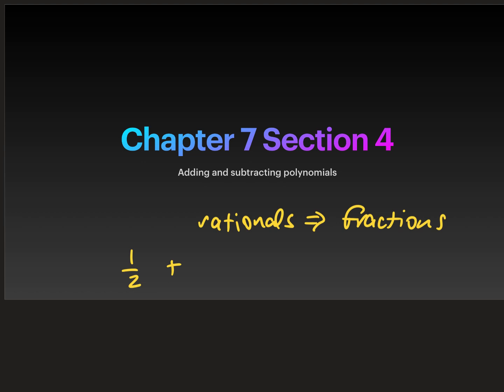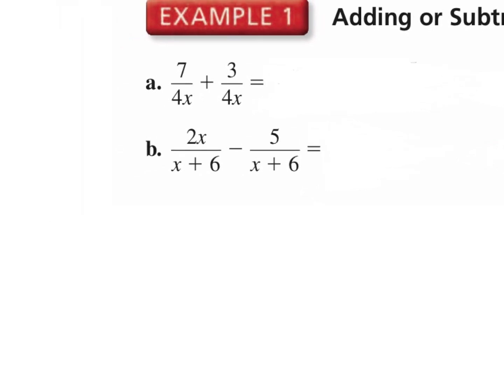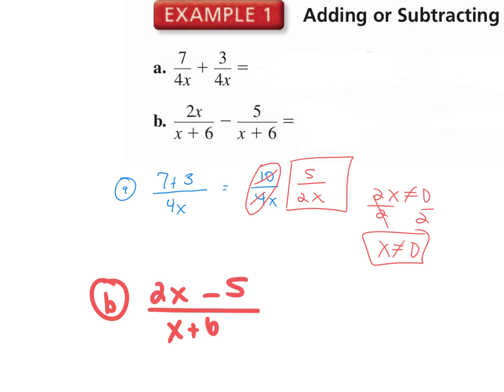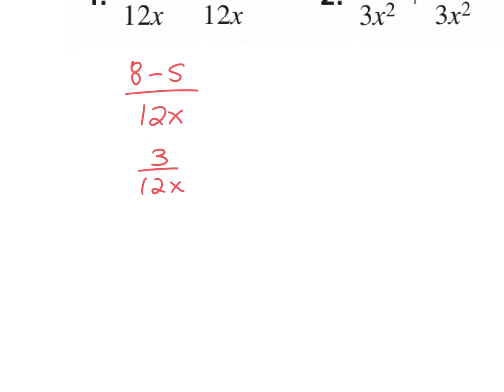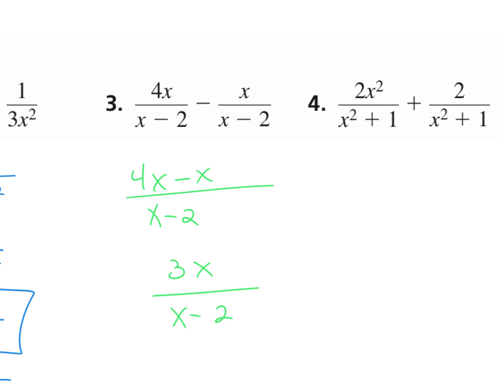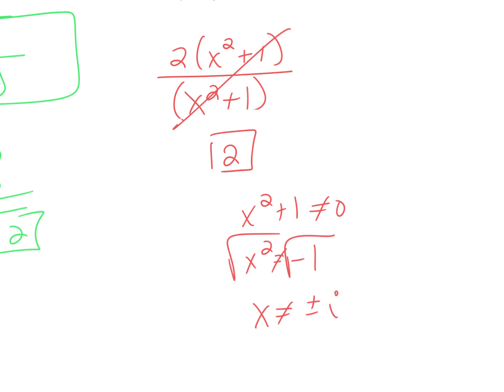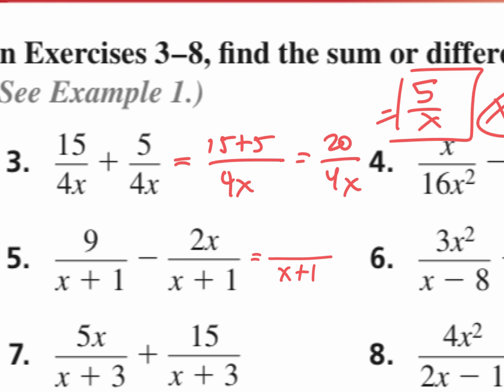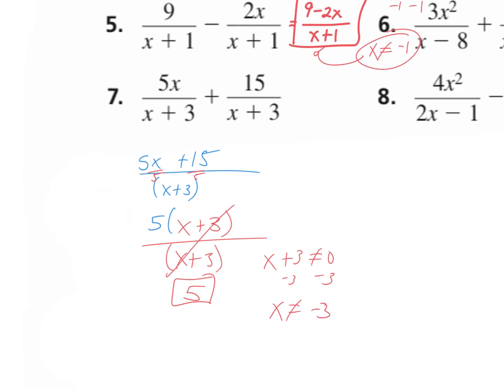04.08 Alg2 7.4 notes Part 1